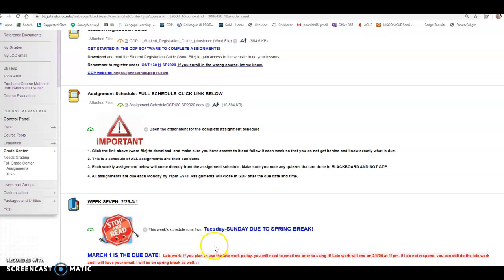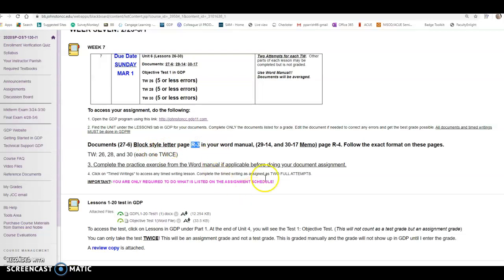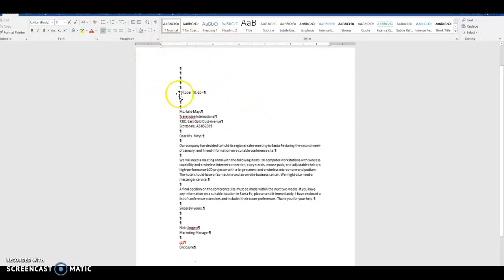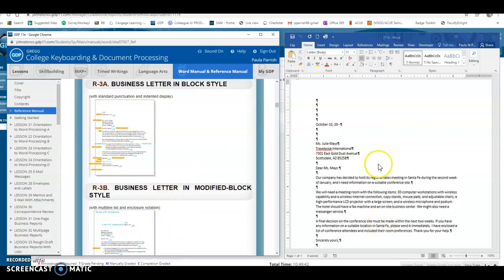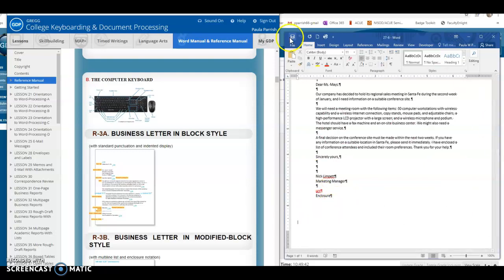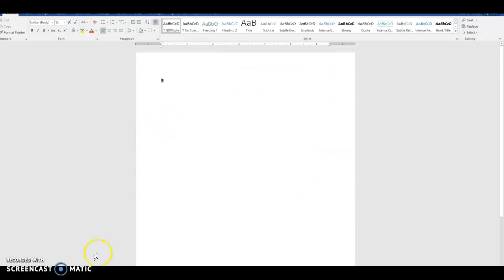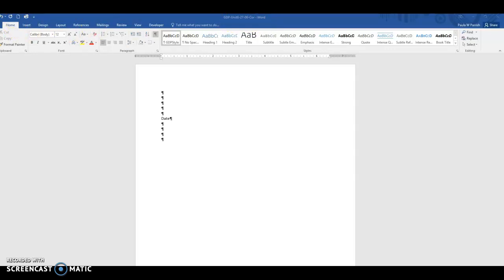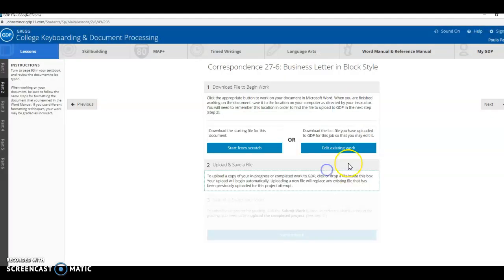Recording #63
Week 7